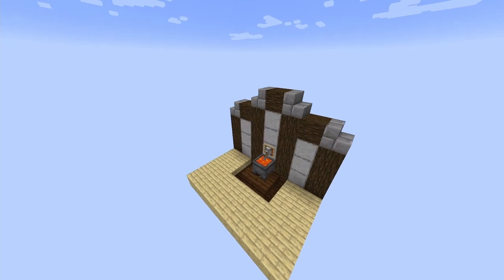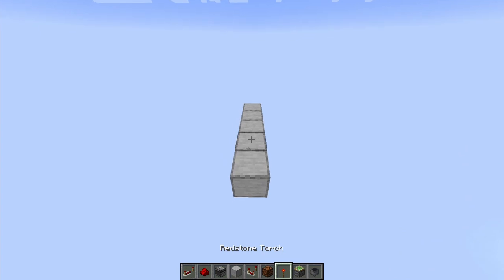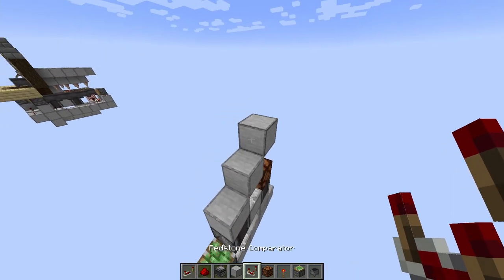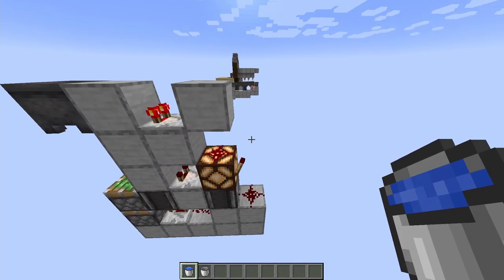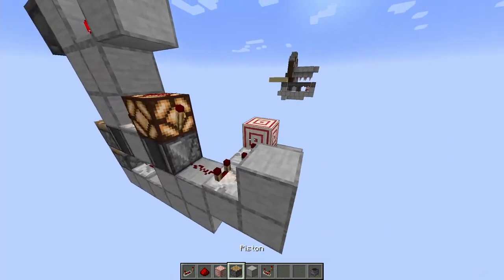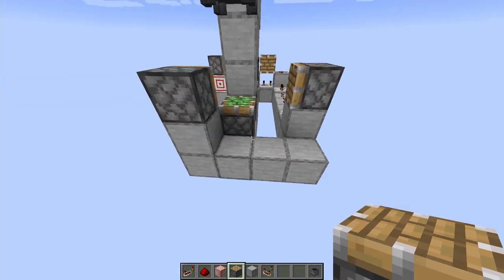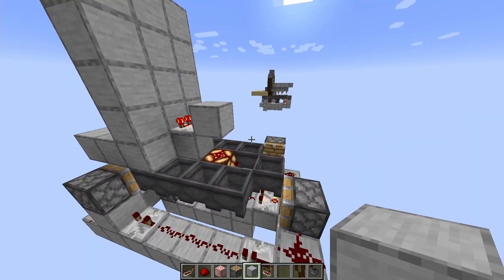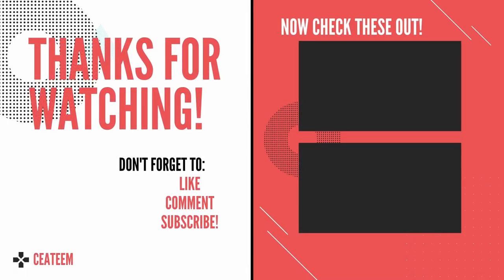Minecraft Unlimited Lava Farm! - 1.17 - Fully Hidden - Easy and Compact!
In today's video I will show you how to make this amazing unlimited lava farm in minecraft 1.17! It is able to hold 11 lava cauldrons, while still being a very easy to build redstone machine which is still reasonable compact!

Materials:
2 Sticky Pistons
4 Normal Pistons
2 Observers
3 Comparators
6 Repeaters
11 Redstone
1 Redstone torch
1 Redstone lamp
11 Cauldrons
1 Target Block
7 Pointed Dripstone
7 Lava
A bunch of building blocks

Timestamps:
0:00 Introduction
0:08 Explanation of Mechanism
0:26 Materials
0:50 Cauldrons Retraction Mechanism
2:14 Cauldron Cycle Mechanism
3:45 Cauldron Placement
4:05 Filling the Cauldrons with Lava
4:53 Thank you for watching!